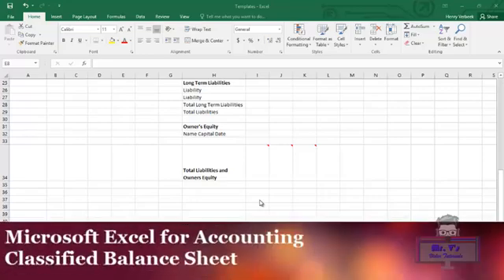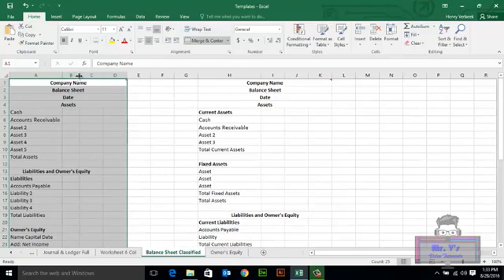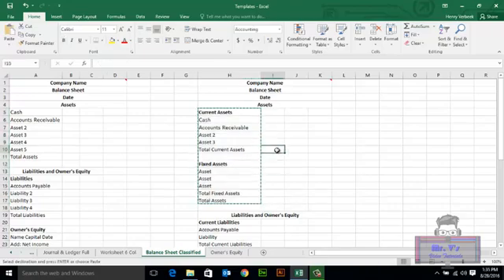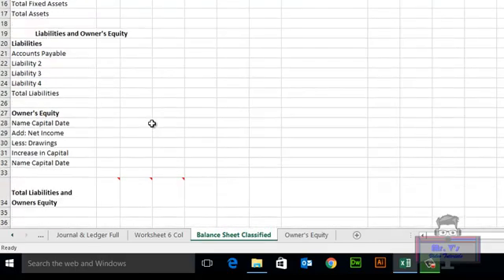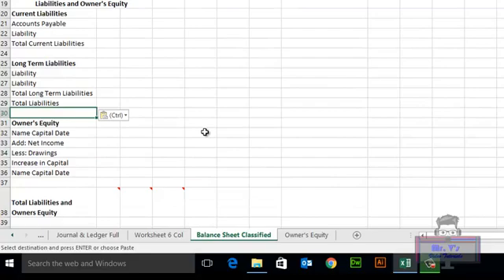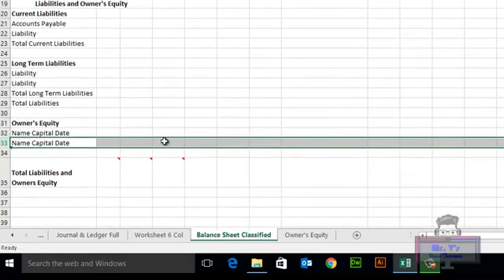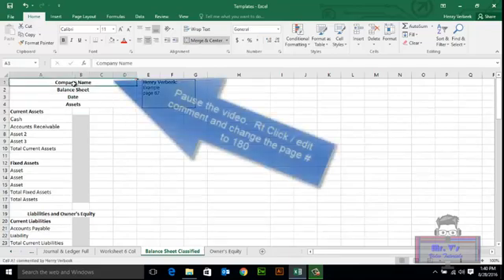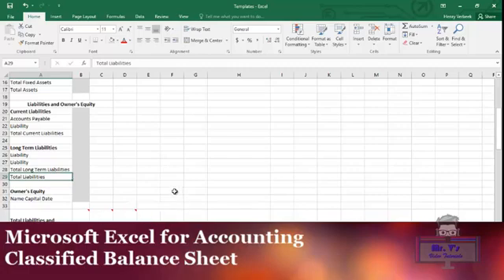Accounting Templates Balance Sheet Classified Template